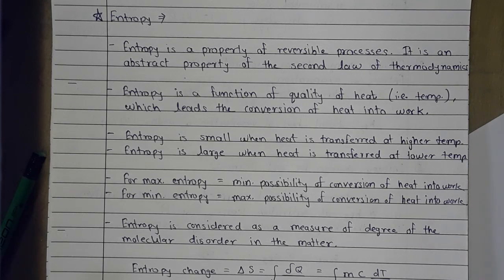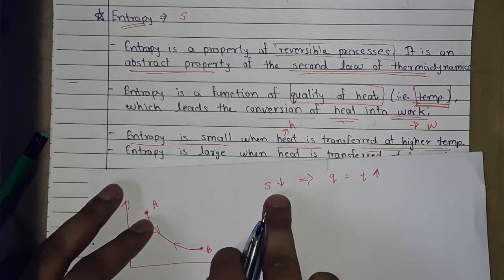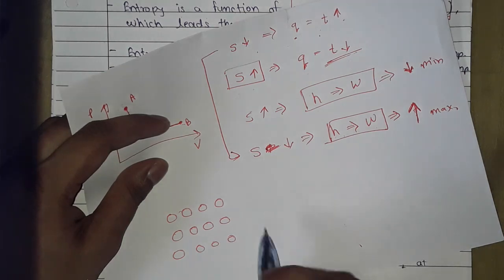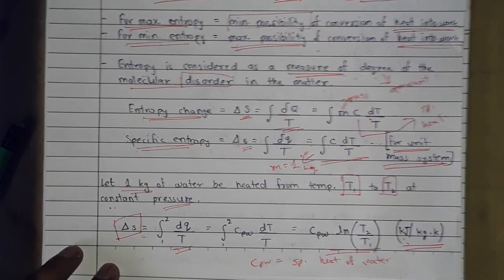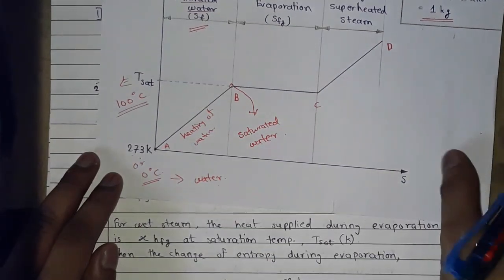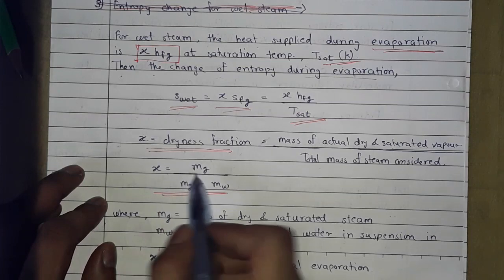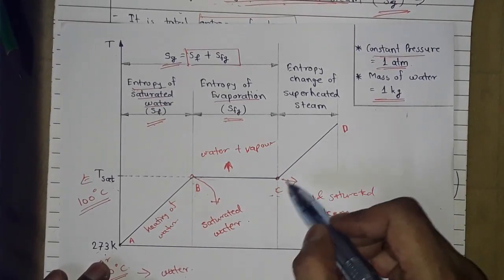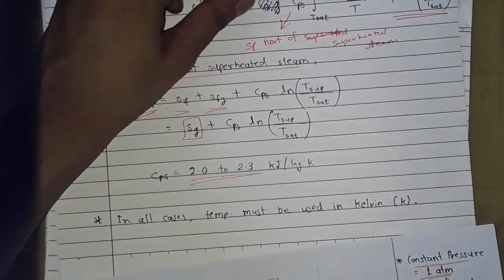Entropy of Pure Substance | What is Entropy ? | Thermodynamics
Hello Friends. Welcome.
The video sheds light on the concept of entropy & gives knowledge of entropy change of pure substances.

Entropy of Pure Substance :-
1) Entropy of Saturated water
2) Entropy of evaporation
3) Entropy of dry and saturated steam
4) Total entropy of steam
5) Entropy of wet steam
6) Entropy of superheated steam
7) Total entropy of superheated steam